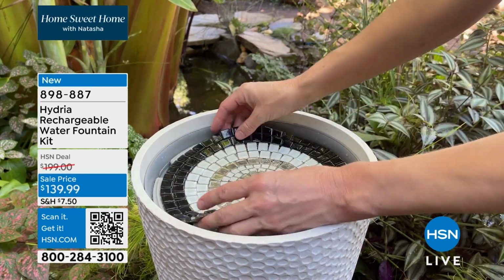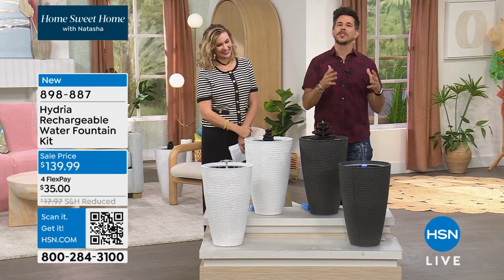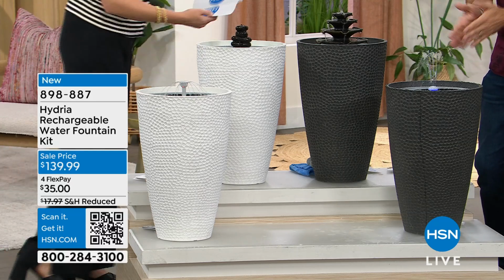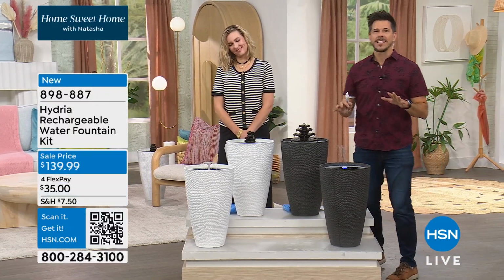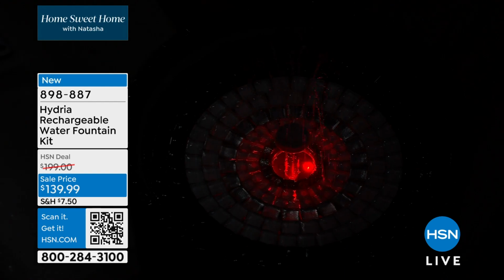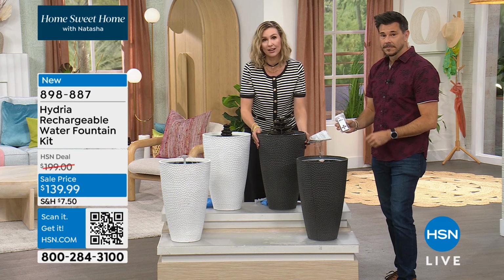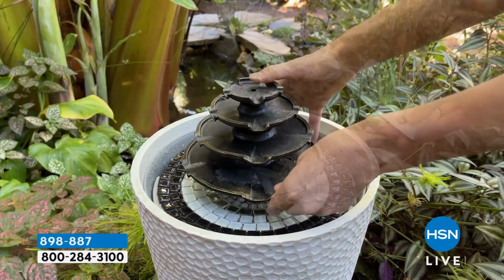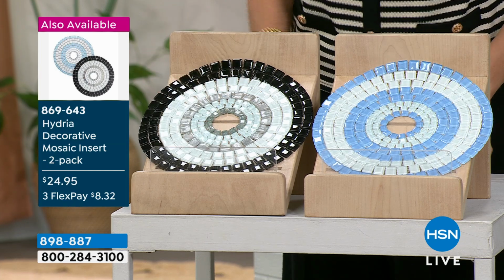Hydria Rechargeable Water Fountain Kit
This water feature kit enables you to turn a planter into a fountain. It fits any medium or large planter (internal minimum diameter 12") and is easy to use with the included remote control. You get up to 1 1/2 months use with the daily two hour timer

    Pump unit with lithium ion battery (installed)

    Water reservoir

    Decorative tray

    Cascade fountainhead

    Sprinkler fountainhead
    Remote control with 3Volt cr2032 button battery (installed)
    Charger cord
    Instructions